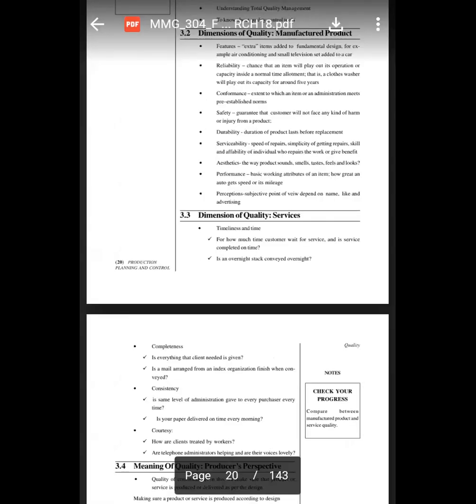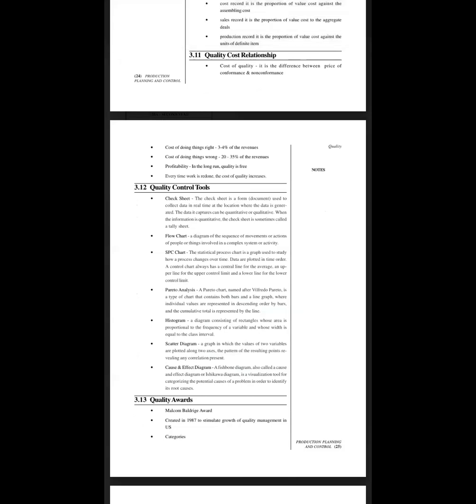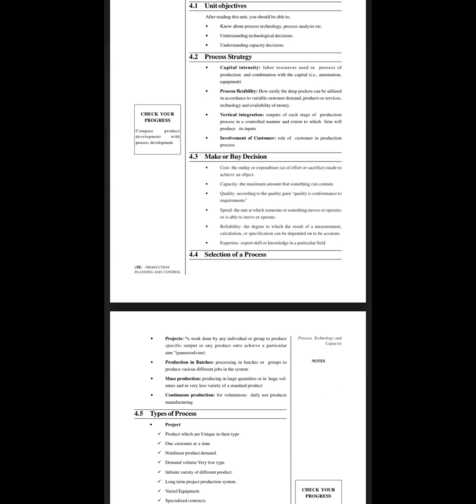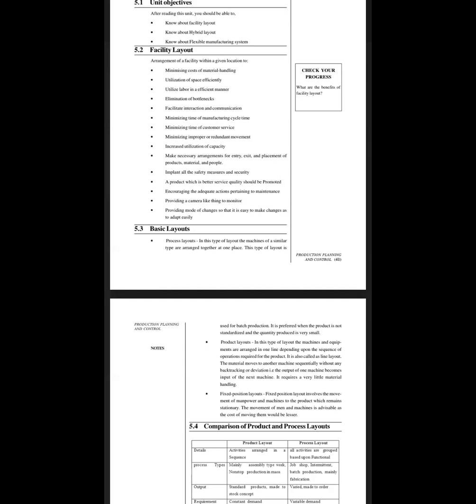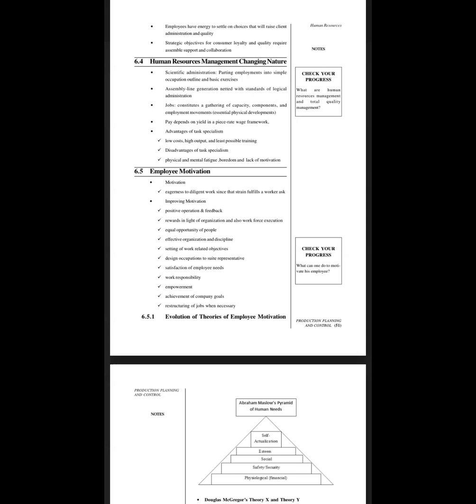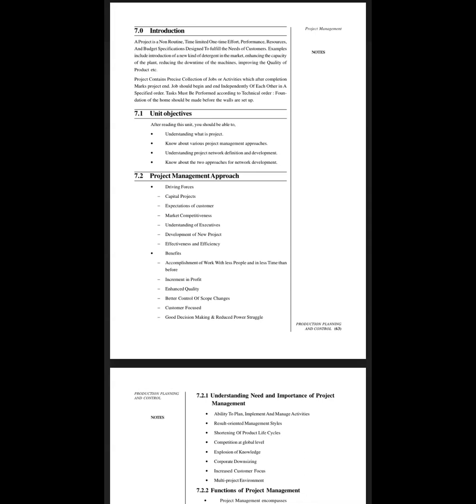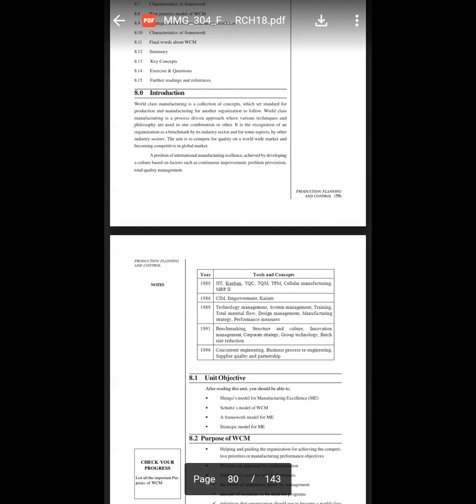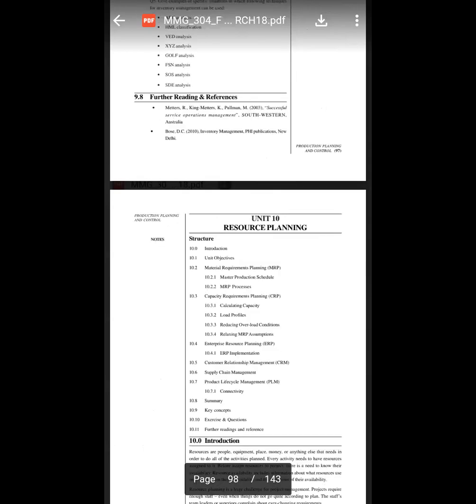MMG 304 Production Planing & Control